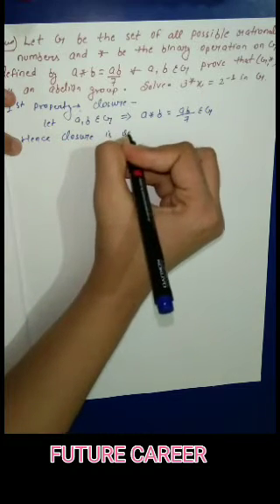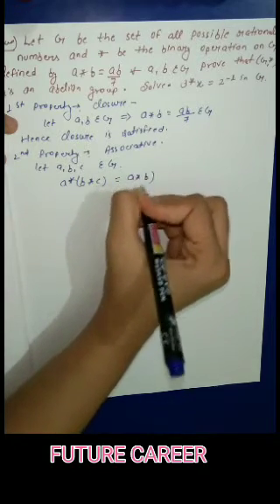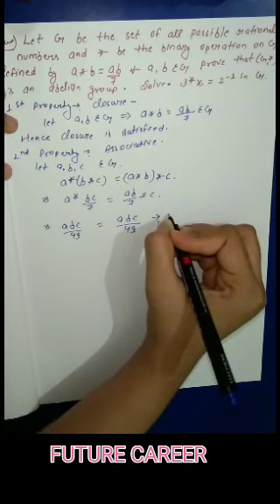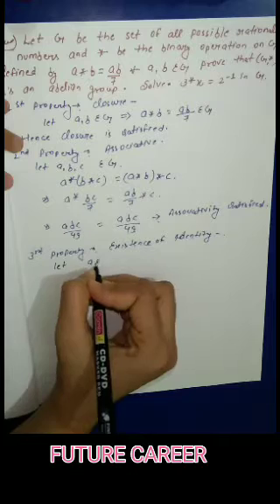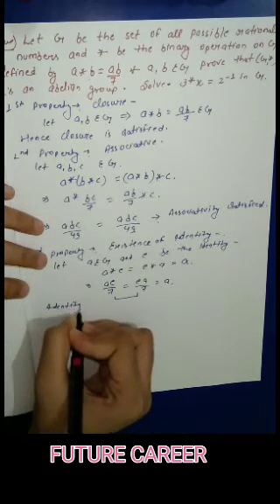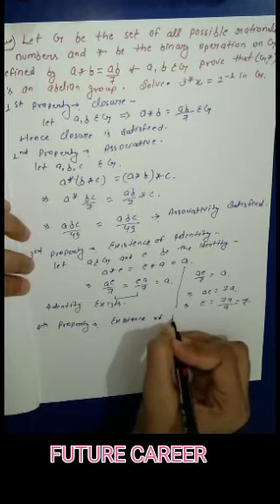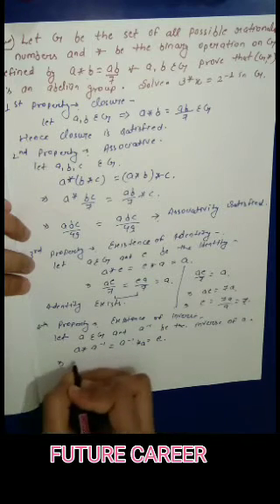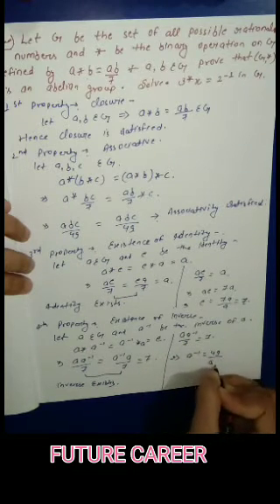Let G be the set of rational numbers a*b=ab/7.Prove that(G, *) is an abelian group.Slove 3*x= 2^-1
Let G be the set of all possible rational numbers  and * be the binary operation  defined by  a*b=ab/7 for all a, b belongs to G. Prove that (G, *) is an abelian group .Slove 3*x= 2^-1 in G